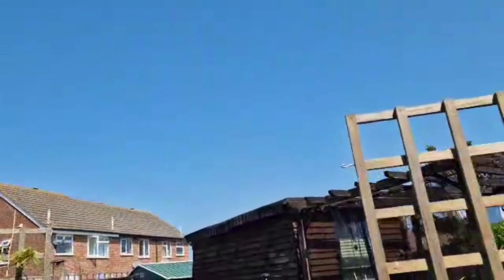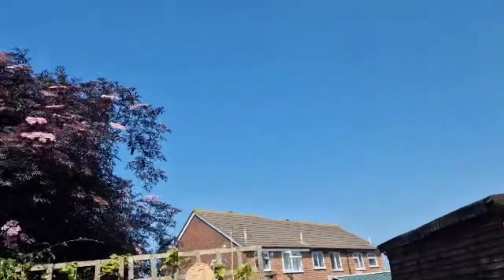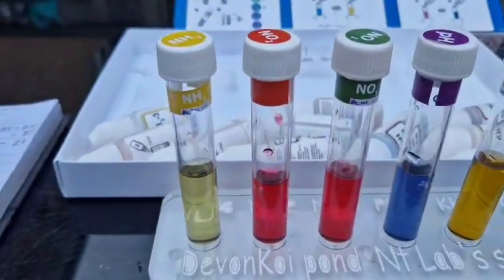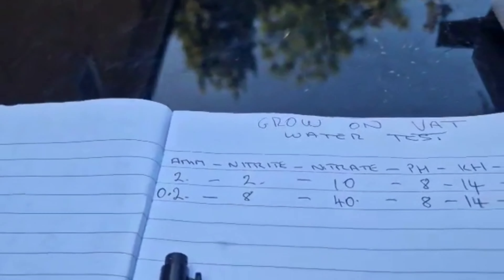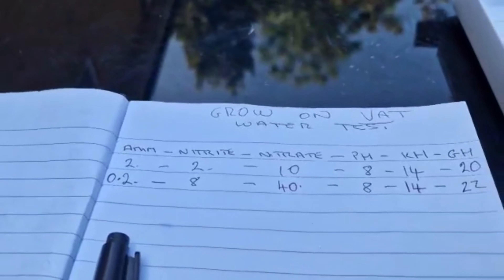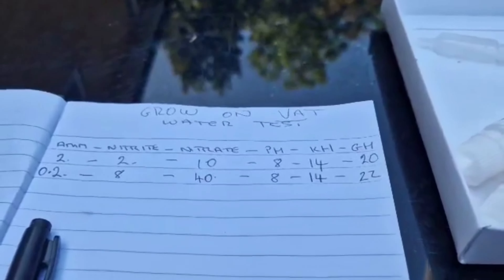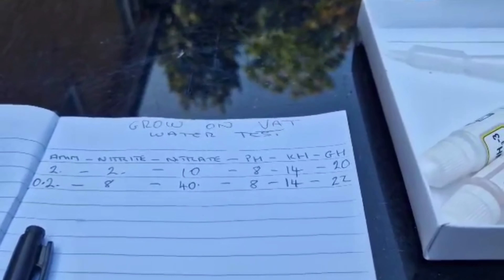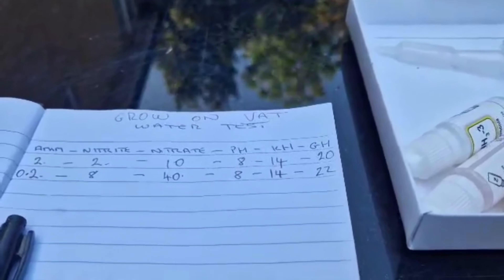Tosai water tests